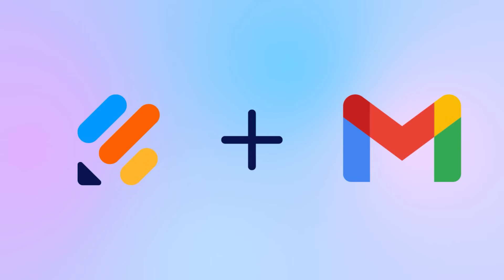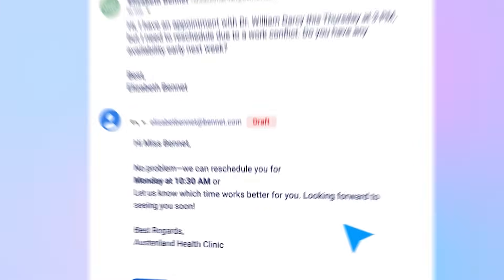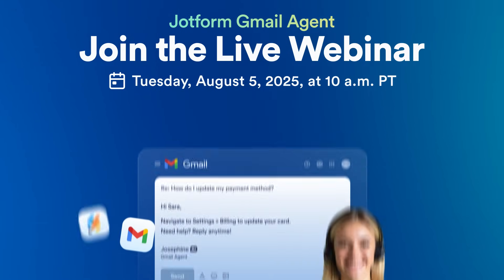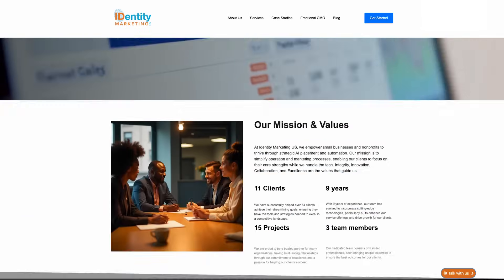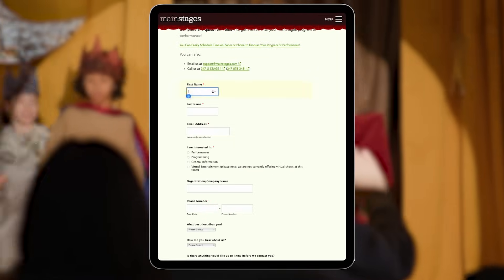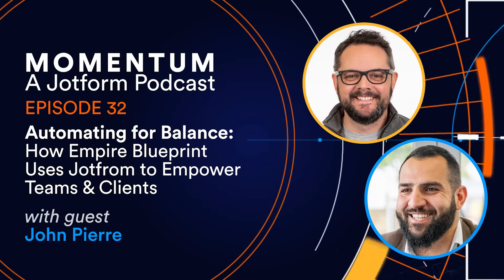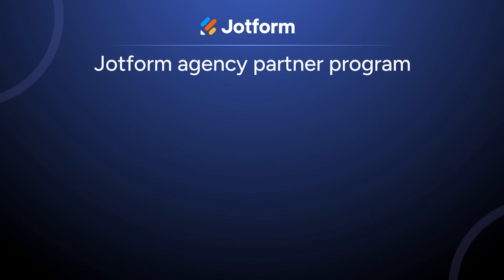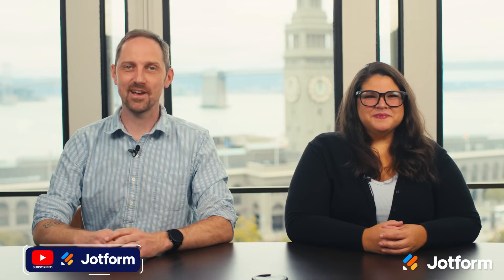July 2025: Announcing Gmail Agent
We’ve got a great lineup of updates for you this month — including the launch of our brand-new Gmail Agent, an upcoming live webinar, fresh customer stories, and even a new way to partner with us.
LINKS & RESOURCES
👋 ABOUT JOTFORM
Hi, we're Jotform, a full-featured online forms platform that makes it easy to create robust forms and collect important data. Check us out